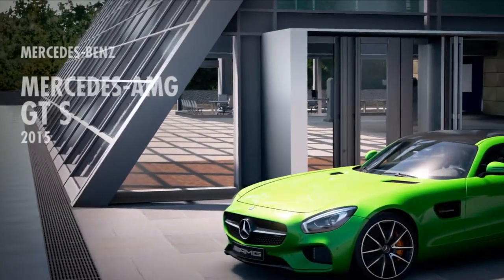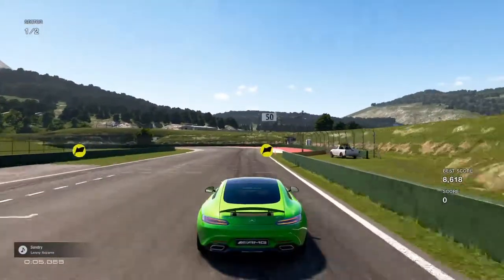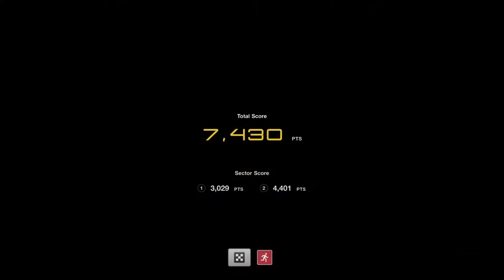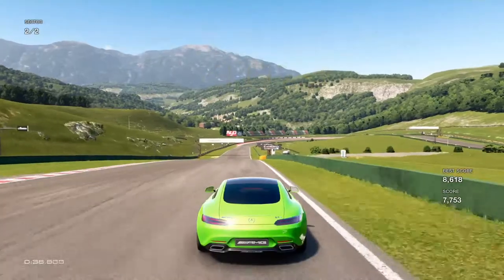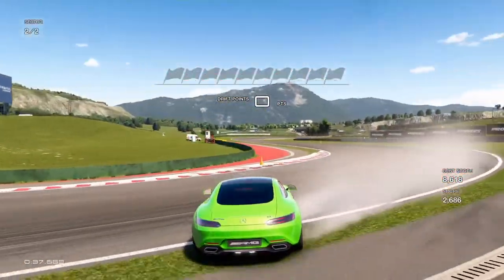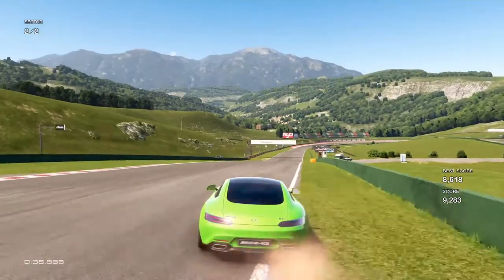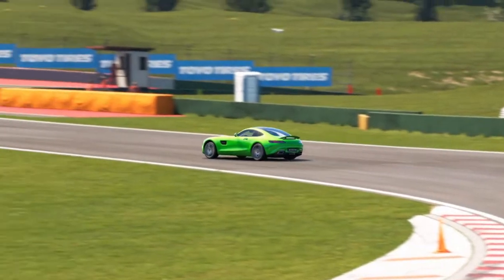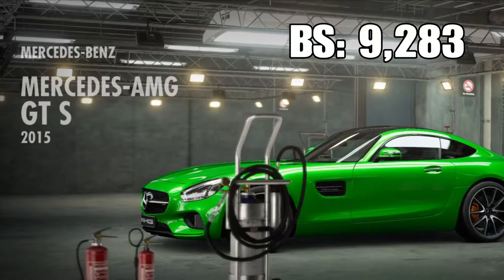Drifting...How hard can it be?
Drifting Special on gtsport with a Mercedes-AMG GTS.